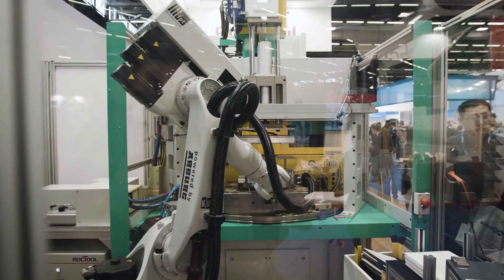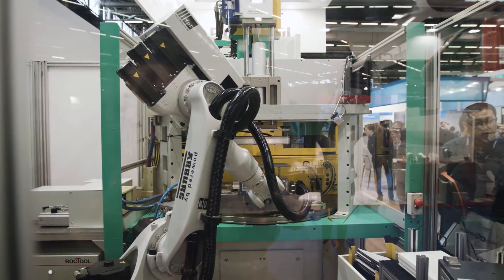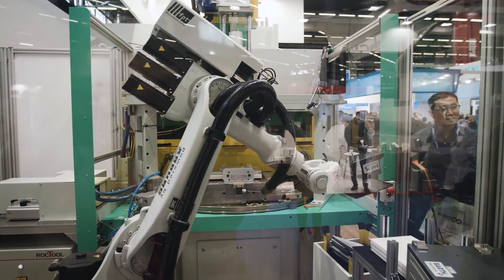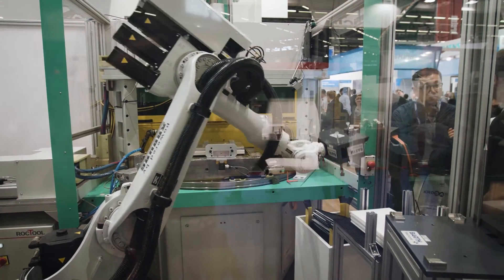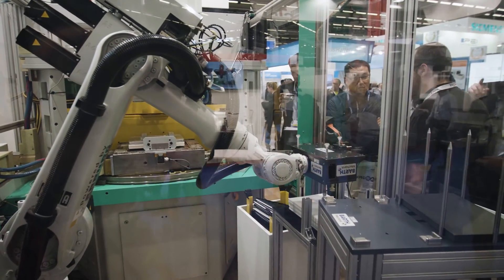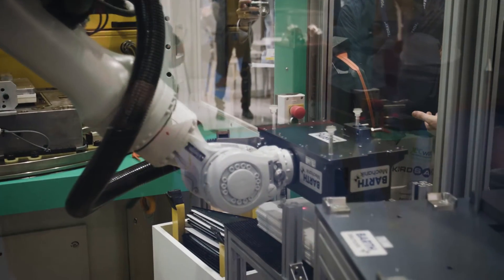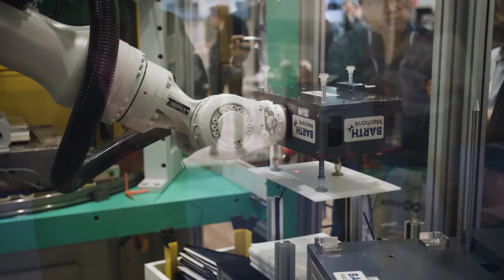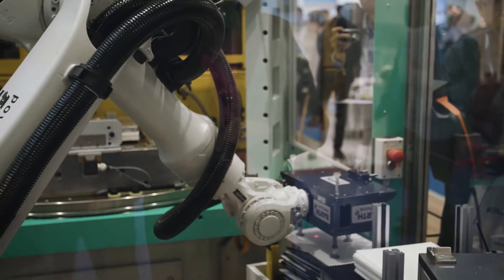Combining Best Properties of Carbon Fiber & Polycarbonate | JEC World 2017